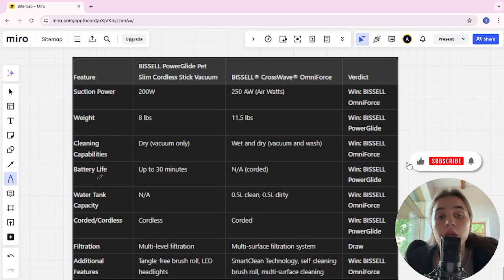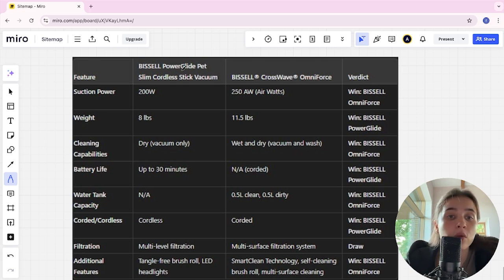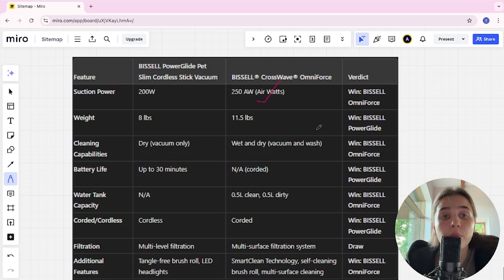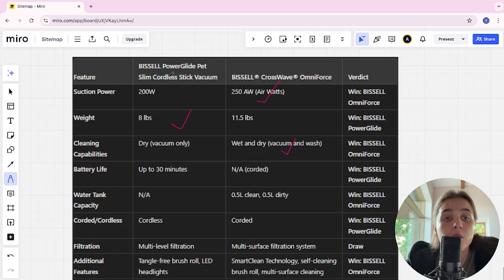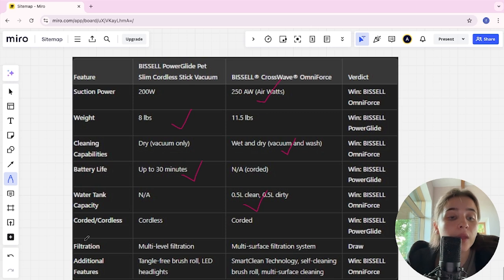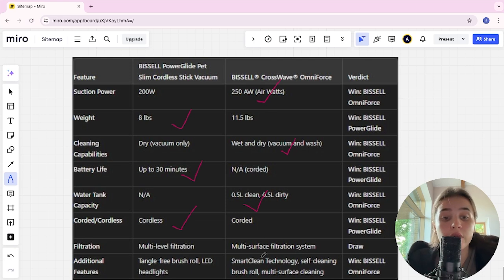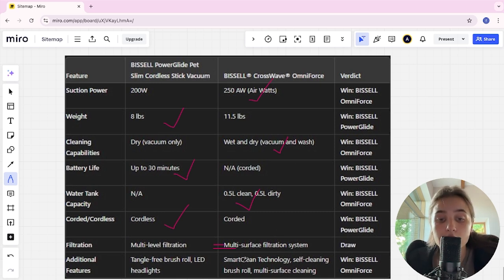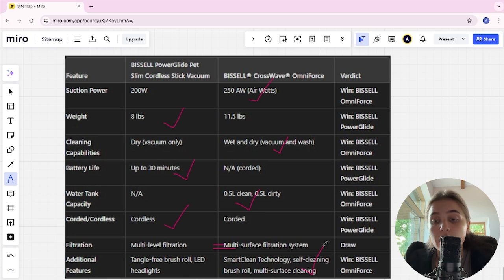BISSELL PowerGlide Vs BISSELL® CrossWave® - Which One Is Better? (specs Comparison)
BISSELL® CrossWave®

BISSELL PowerGlide